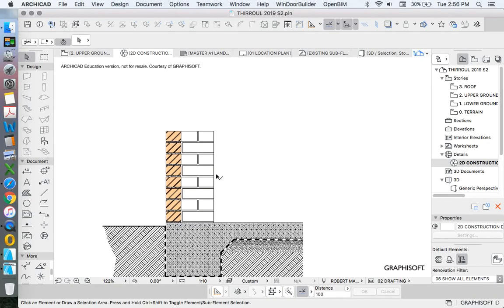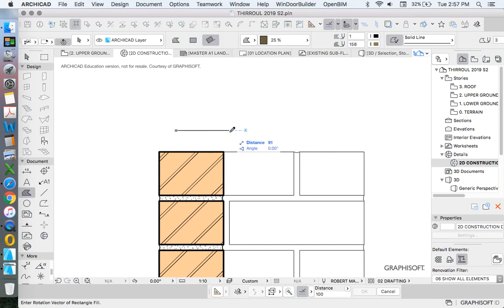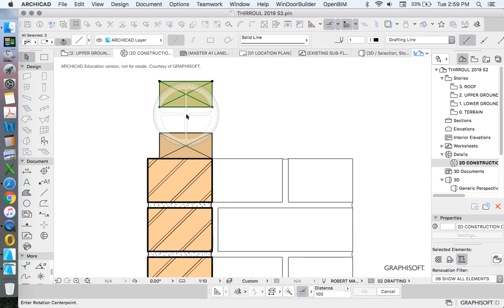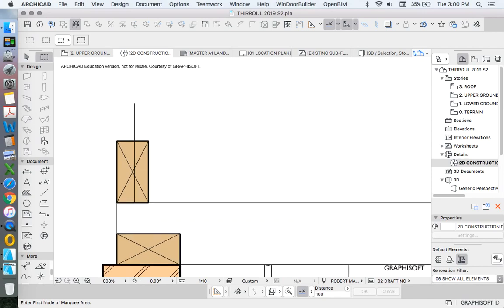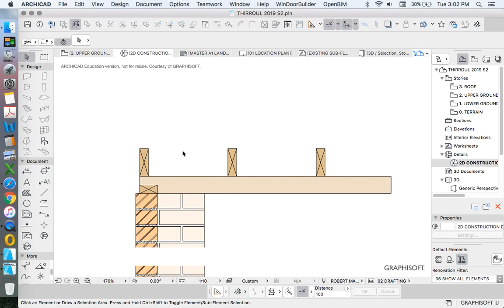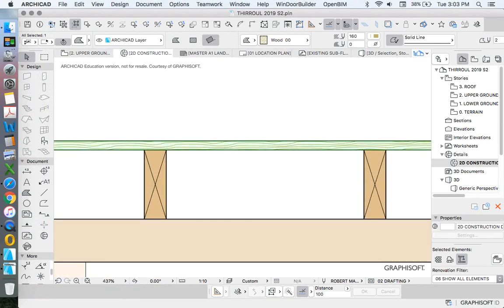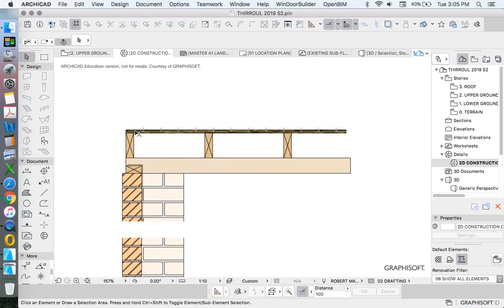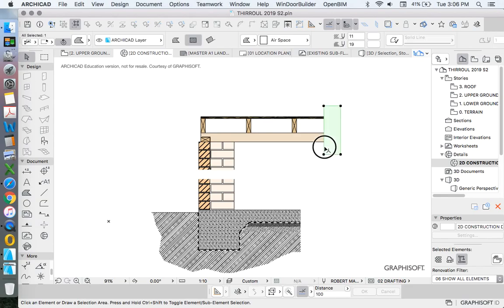ArchiCAD Wall section 2D drafting with fills 02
Using 2D drafting techniques to create detailed wall sections